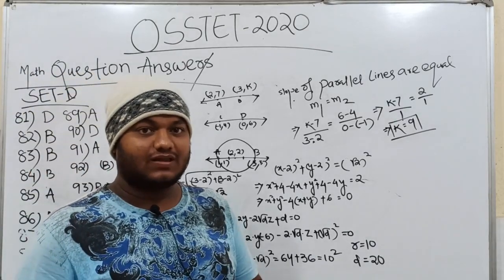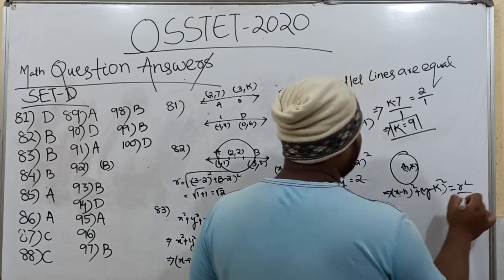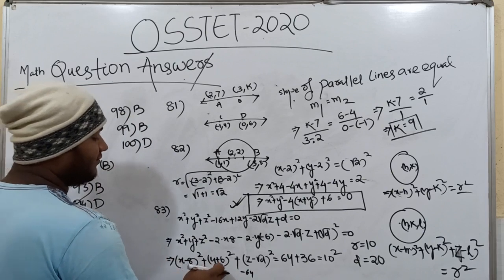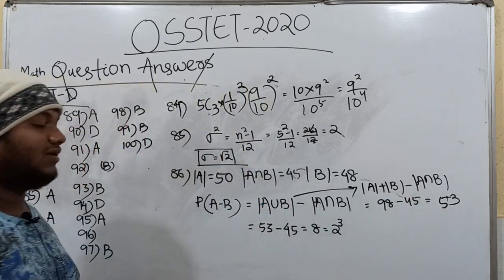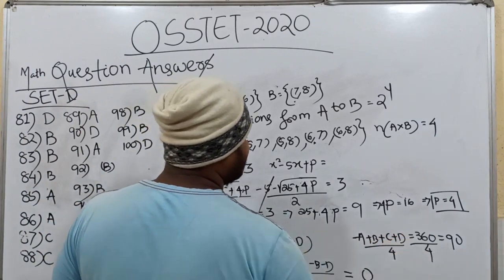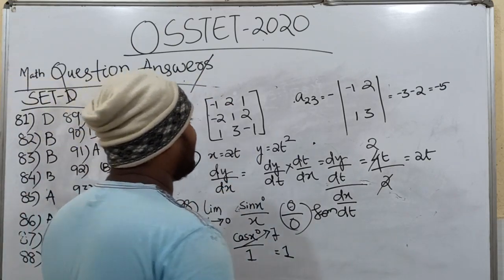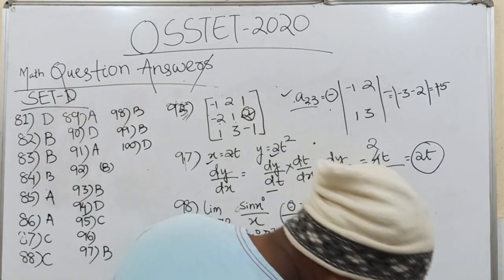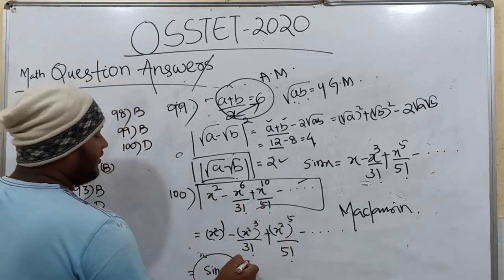OSSTET Answer Key 22.01.2020@Math TGT(Science)@Paryash eLearning@Arya Kamlesh Sir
For class room Coaching
Prayash Coaching Center,soro
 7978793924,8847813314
courses provided...
OSSTET OTET CTET
OAVS JT CONTRACTUAL
RAILWAY SSC GD
for all competitive exam..